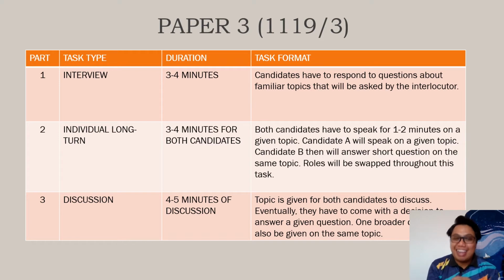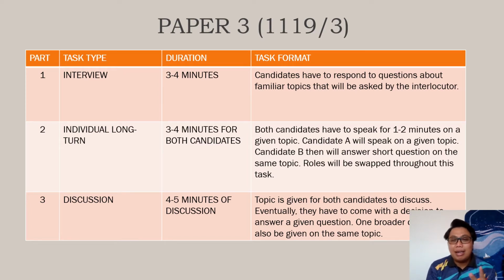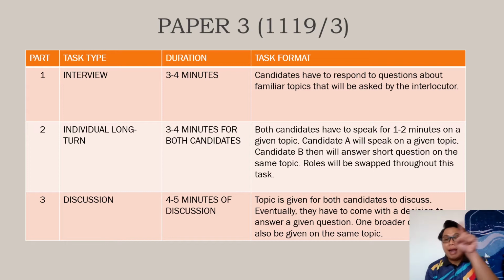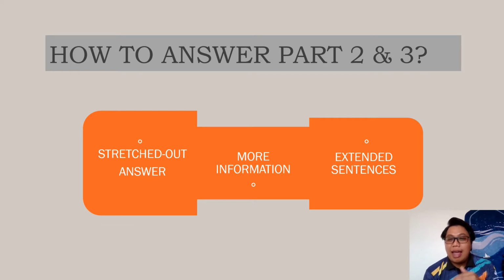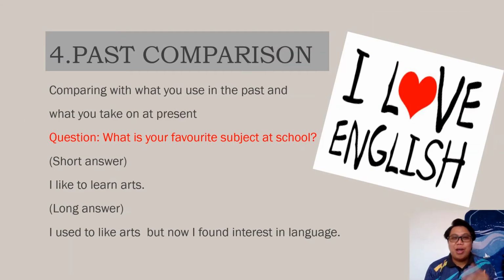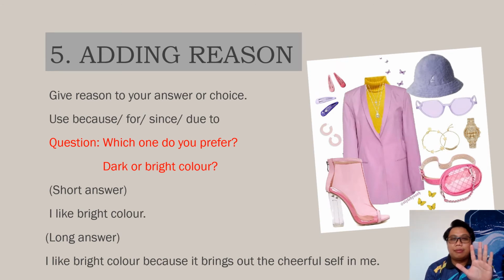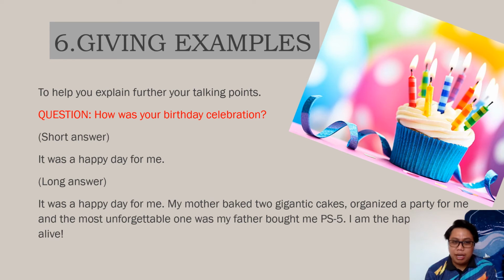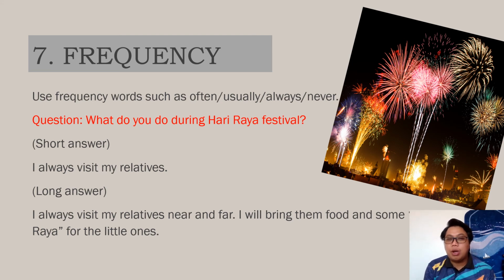ACE YOUR A IN SPEAKING TEST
And overview of Speaking task for
1119/3 SPM 2021
Credit to the English Panel Of Sekolah Menengah Sains Tapah